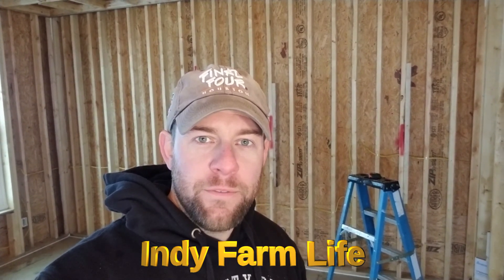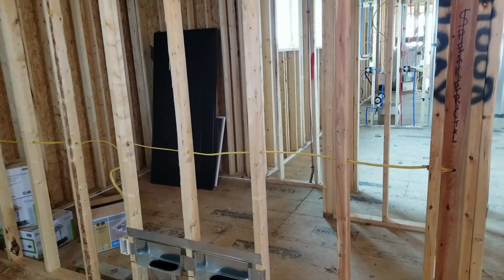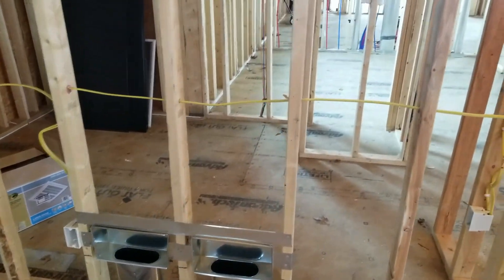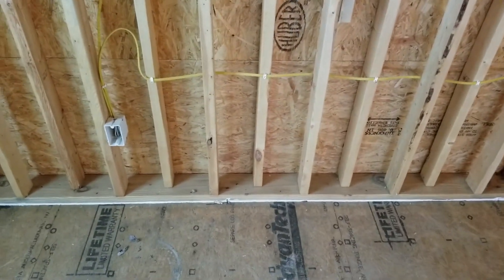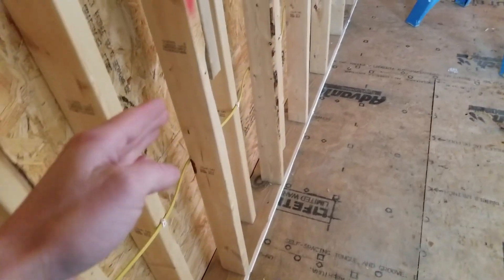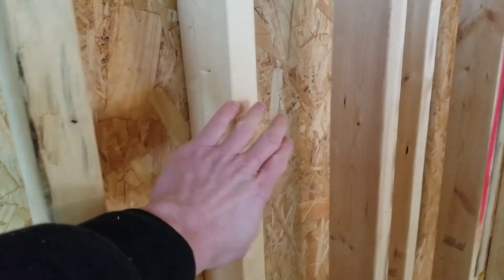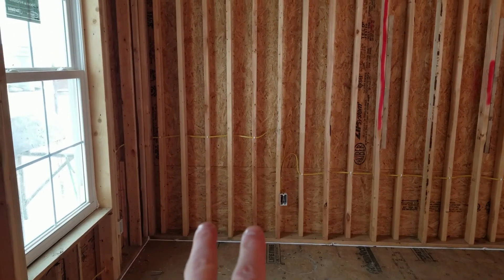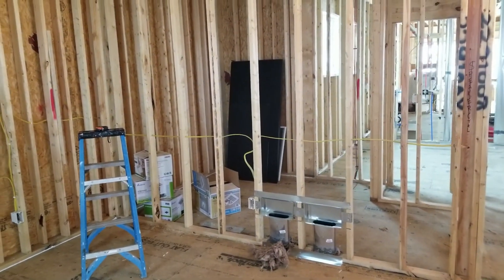Staggered Stud Walls: An Advanced Framing Technique - This is COOL!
We are utilizing staggered stud framing in the exterior walls of our new home build.  This technique provides for a stronger, more energy efficient and soundproof wall than a traditional 2x6 wall.  It also makes running electrical wires much easier as there is no drilling necessary.  It's a nice hybrid between traditional framing and double wall framing.